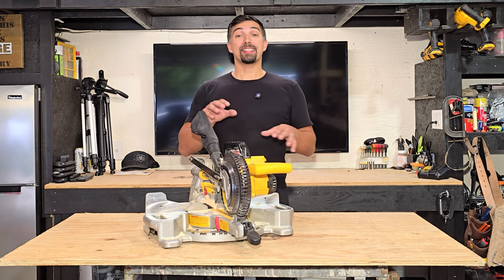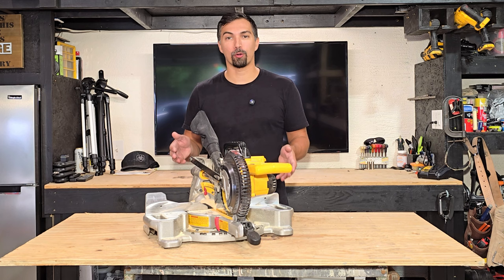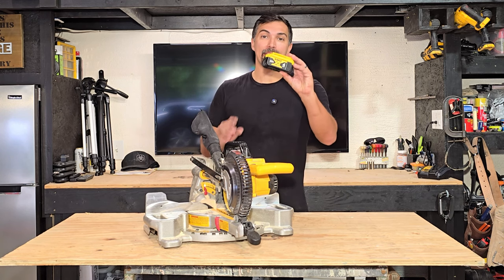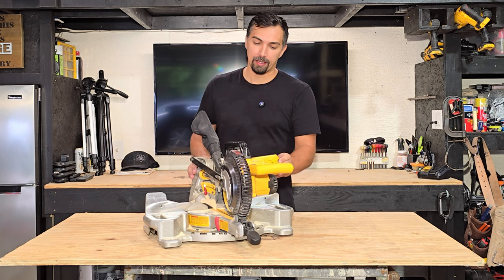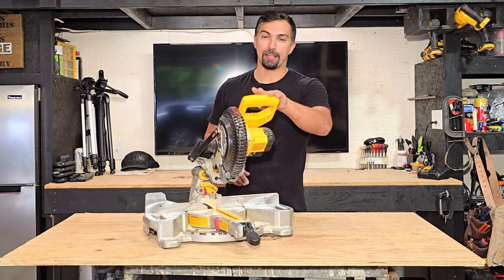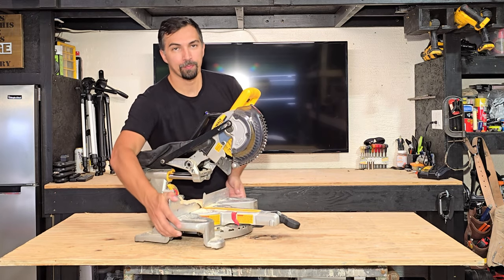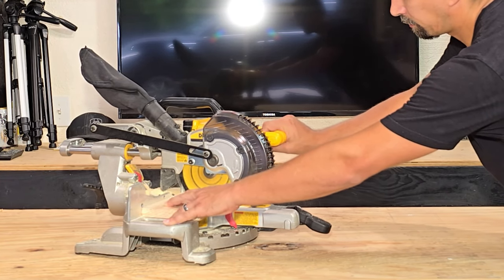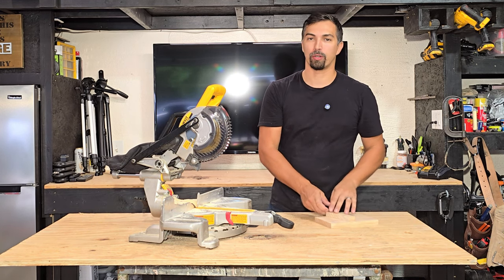miter saw dewalt review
DEWALT 20V MAX* 7-1/4-Inch Miter Saw, Cordless (DCS361M1) on AMAZON

Amazon Storefront